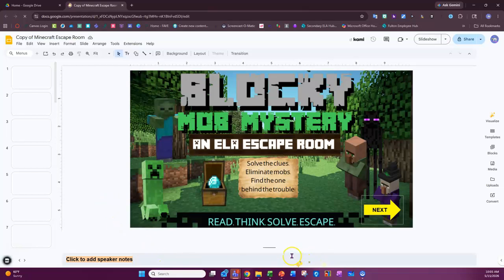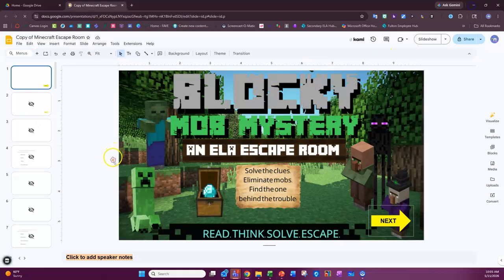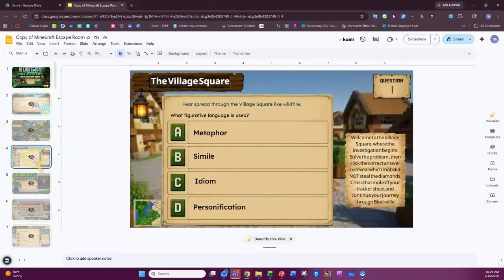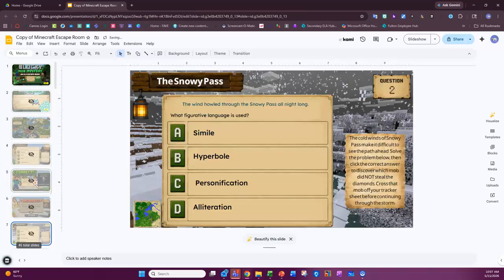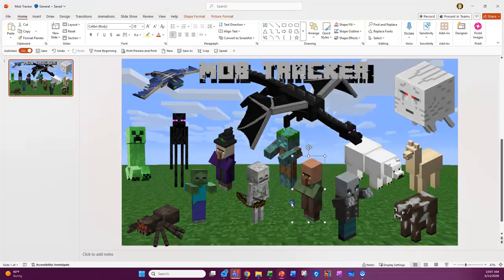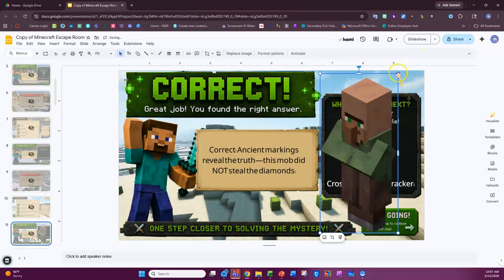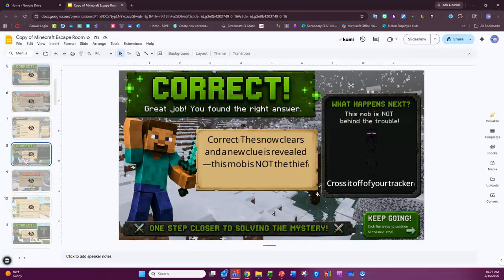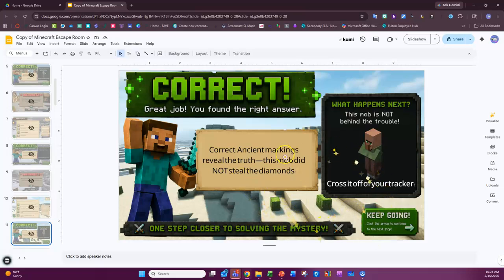Changing the Trickster in your Blocky Mobs Escape Room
🎮 Want to change who the trickster mob is in your Blocky Mob Mystery Escape Room? This tutorial will show you exactly how to swap the final troublemaker so you can create fresh gameplay experiences again and again! ⛏️💎

In this video, you’ll learn:
✅ How the trickster system works
✅ How to choose a new mob from the Mob Tracker Sheet
✅ Which slides need to be updated
✅ How to replace the current trickster correctly
✅ Tips to keep the self-checking game functioning smoothly

This editable Google Slides™ escape room was designed to be flexible and reusable so teachers can customize the experience for any classroom, grade level, or subject area!

⭐ Perfect for:
✔ review games
✔ test prep
✔ stations
✔ sub plans
✔ gamified learning
✔ digital classrooms